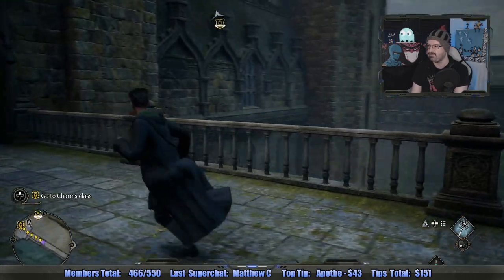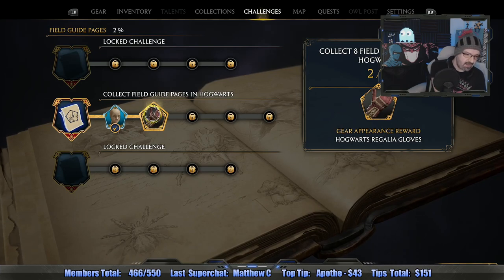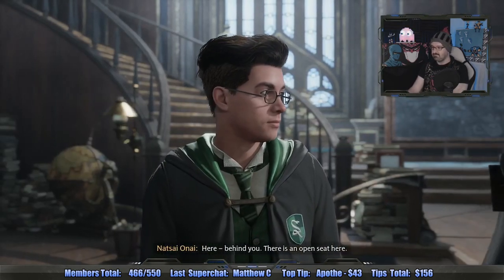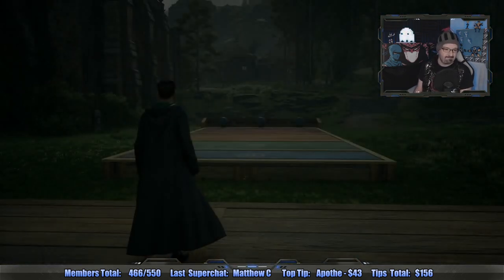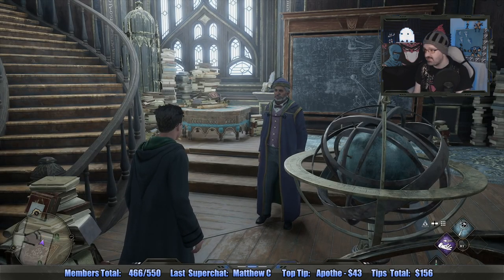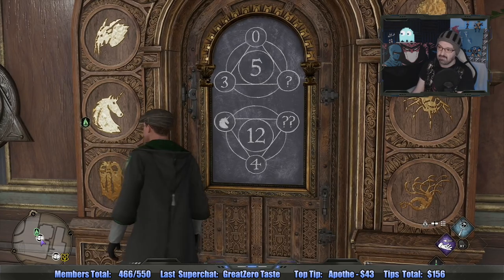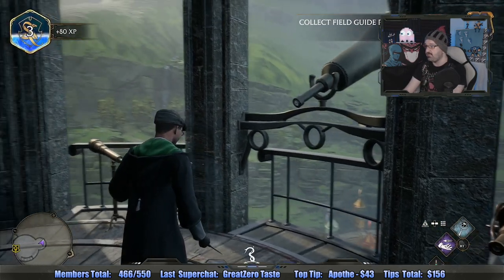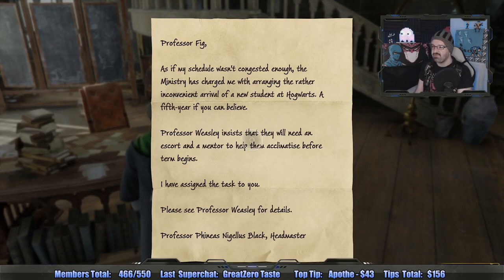Hogwarts Legacy playthrough pt3 - Get To Class! Learning Charms and Some Neat, Awesome Atmosphere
This is my playthrough of Hogwarts Legacy on the Xbox Series X, with live commentary.